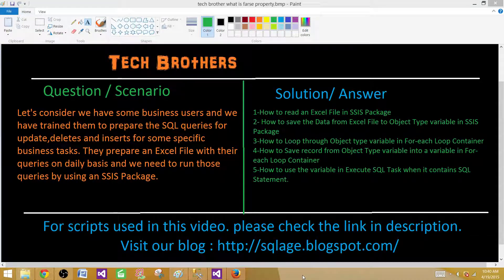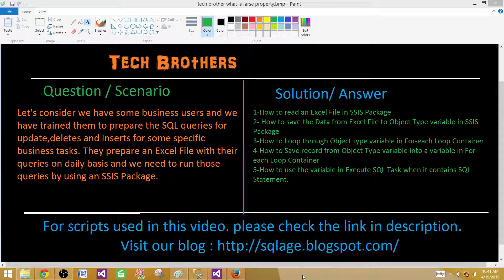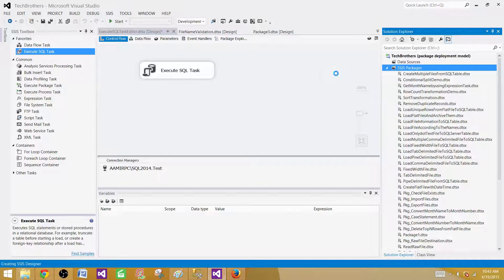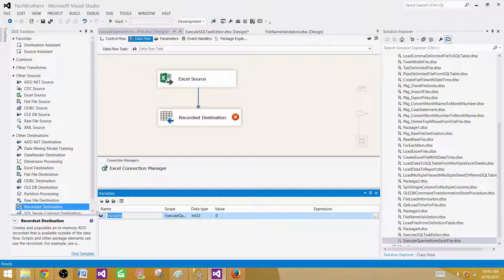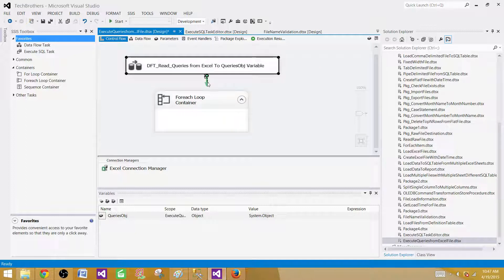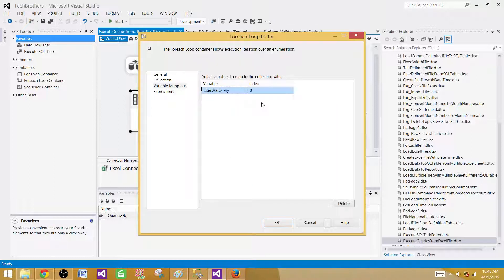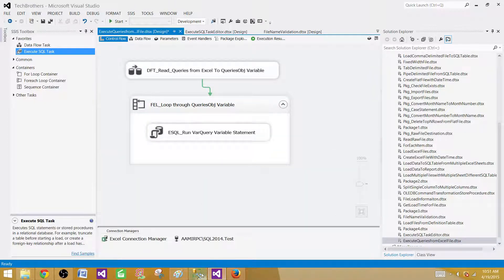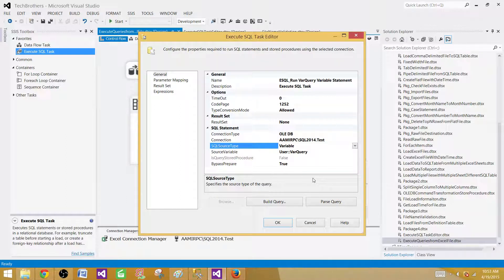SSIS Tutorial Part 114-Execute SQL Statements From a Excel File in SSIS Package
SSIS Tutorial Demo Scenario:

Let's consider we have some business users and we have trained them to prepare the SQL queries for updates,deletes and inserts for some specific business tasks. They prepare an Excel File with their queries on daily basis and we need to run those queries by using an SSIS Package.

How to read an Excel File in SSIS Package
How to save the Data from Excel File to Object Type variable in SSIS Package
How to Loop through Object type variable in For-each Loop Container
How to Save record from Object Type variable into a variable in For-each Loop Container
How to use the variable in Execute SQL Task when it contains SQL Statement.